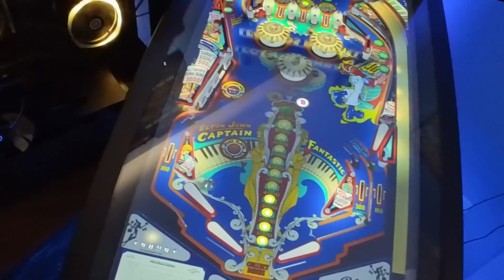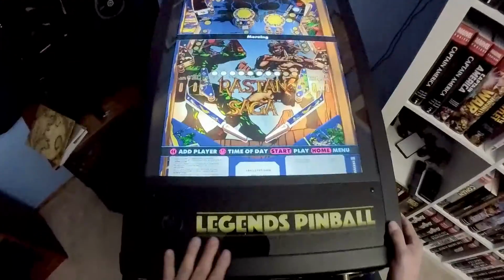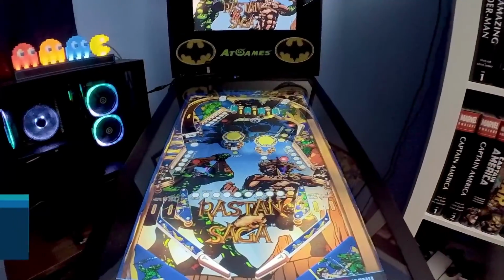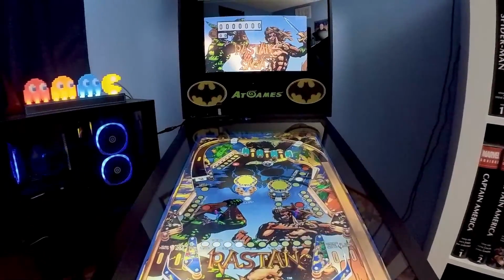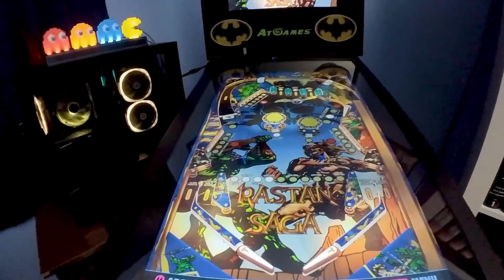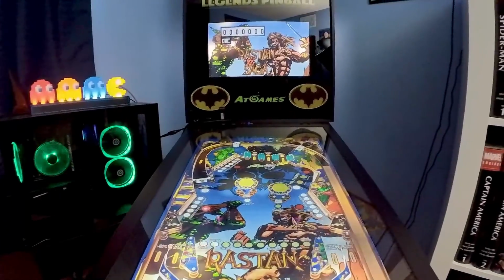Taito Rastan Saga Tutorial & Review Legends Pinball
My first Playthrough, Tutorial and Rreview of the new Taito Pinball Table Rastan Saga, for the AT Games Legends Pinball table.

Full Tutorials and Reviews coming for:

Darius
Space Invaders

There will also be two more packs, to be released before the end of the year.

My PC Specs for playing OTG on the Legends System:
8GB memory

1 TB HDD
240GB SSD

Pinball Front End: Pinball Emporium